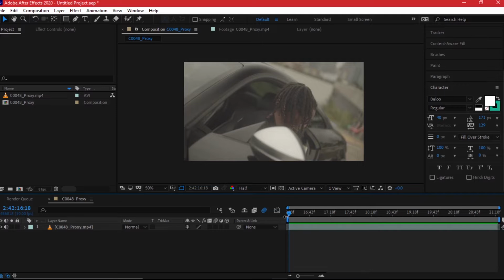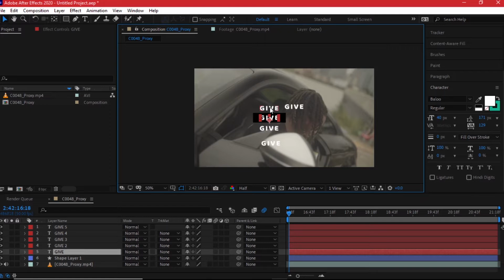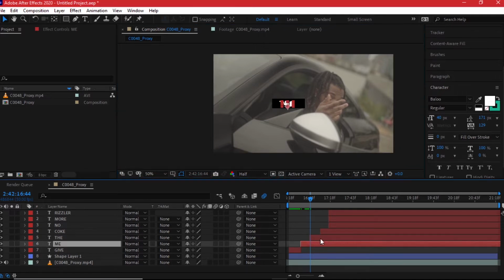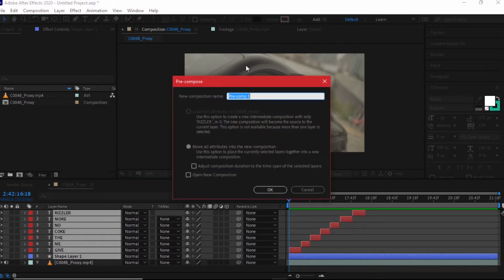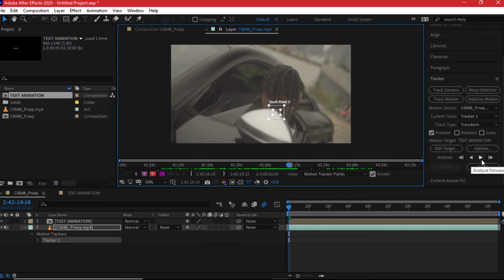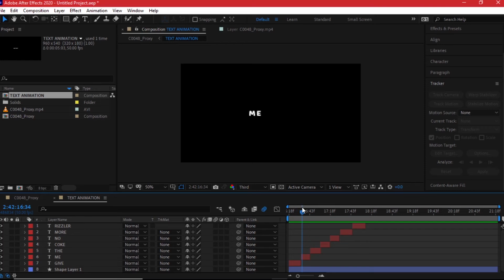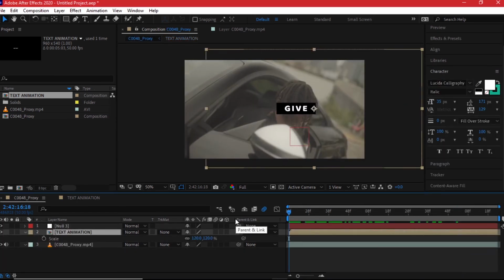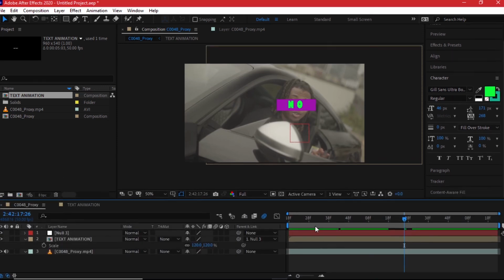TRIPPY Face Tracking TEXT effect for Music videos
in this video i will show you some dope styles you can use to pull of this face tracked text effect that you can use to show lyrics of the artist or to generally track objects to a scene. So hope this tutorial will be useful.

Support me:
►PURCHASE MY PACKS & PRESETS